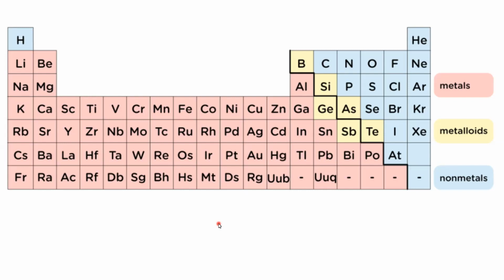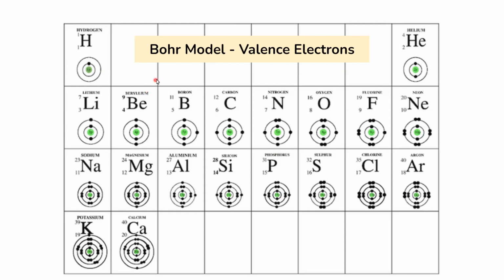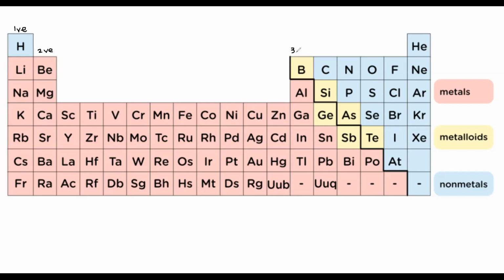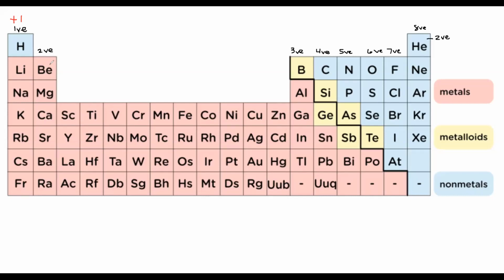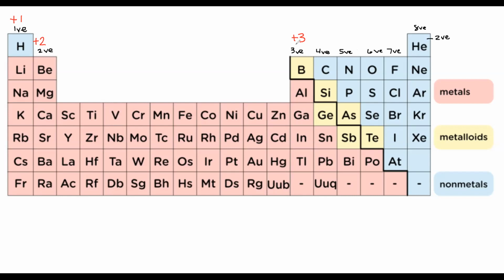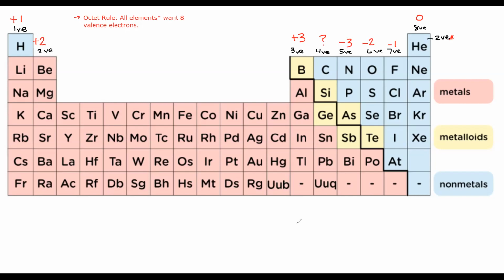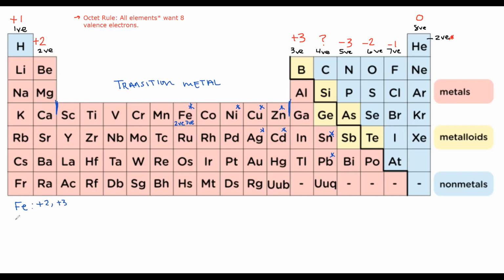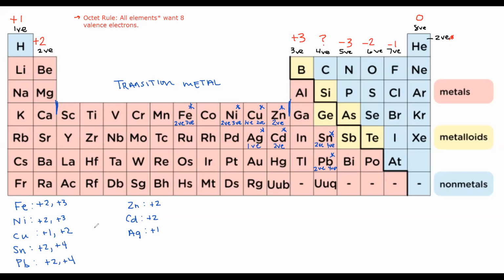Valence Electrons & Ionic Charges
Reviewing valence electrons and ionic charges of main group elements. A few transition metal charges, too. (Chem1)